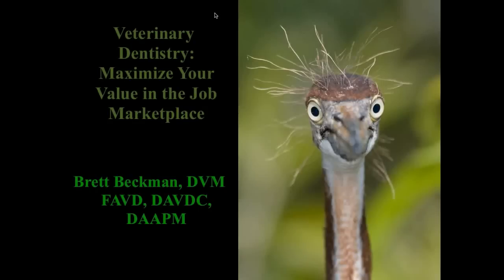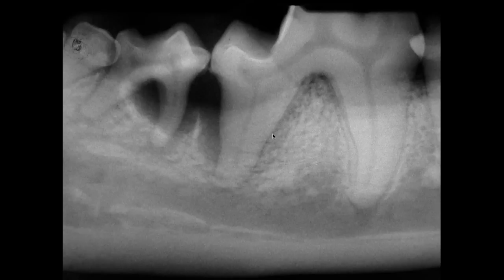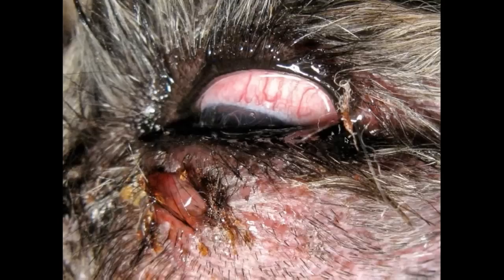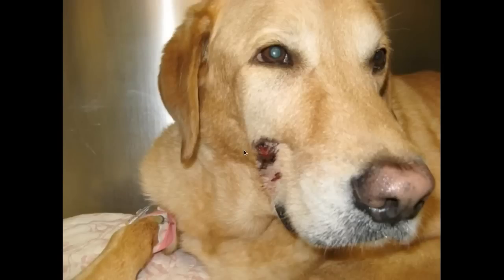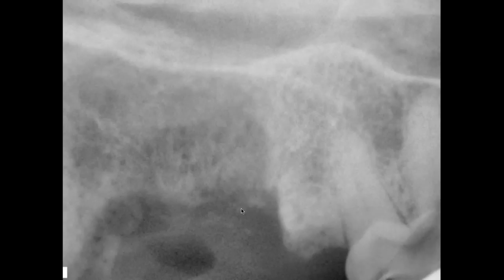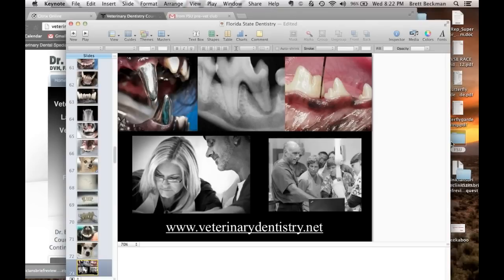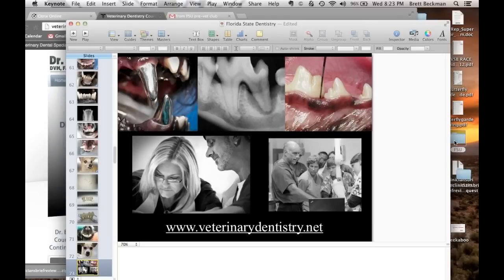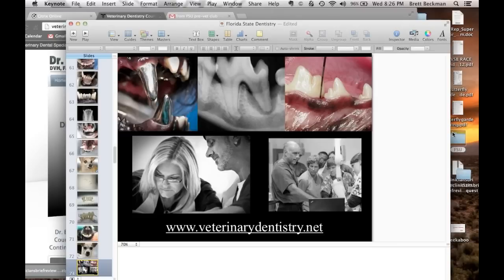Florida State Veterinary Webinar